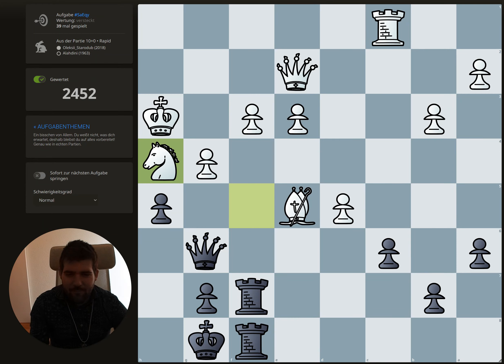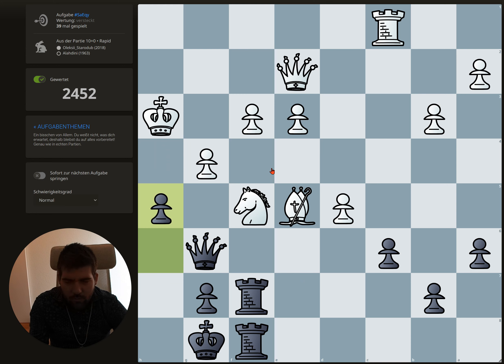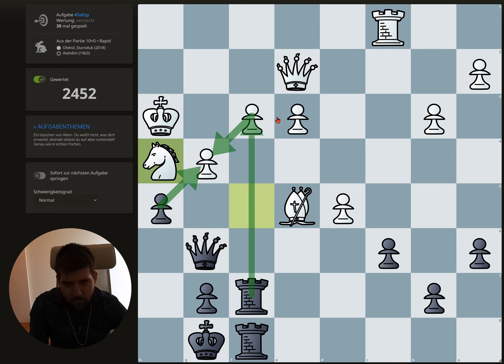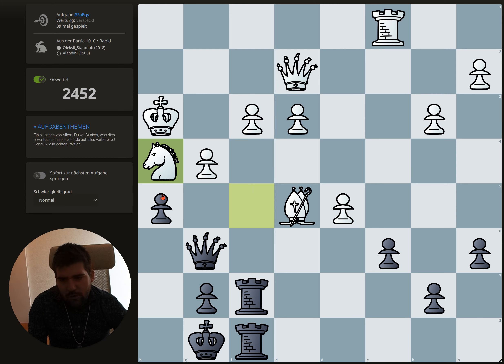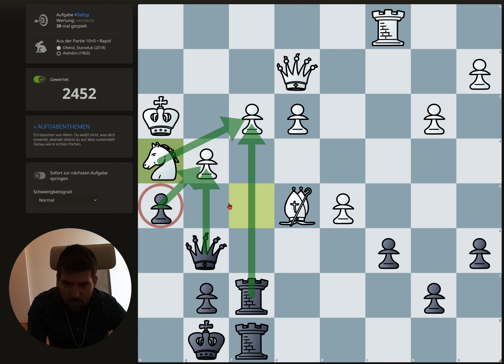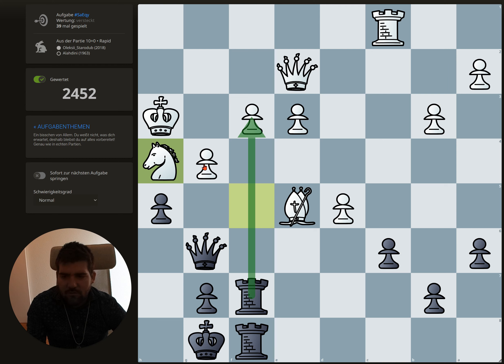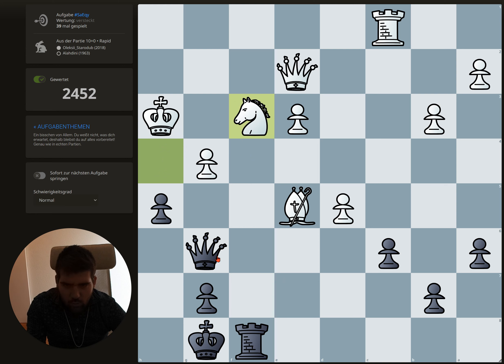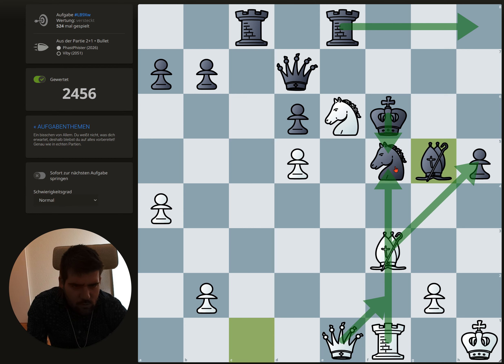Expect the unexpected 🧙‍♂️🔮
Our way to the rating 3'000 continues :-)
The puzzles getting harder but we're also getting stronger.

Timecodes:
0:00 - Puzzle 1
3:28 - Puzzle 2
5:20 - Puzzle 3

Watch it, learn something and enjoy it :-)